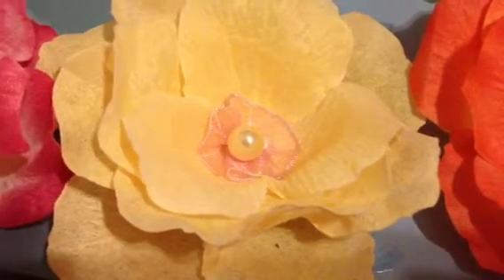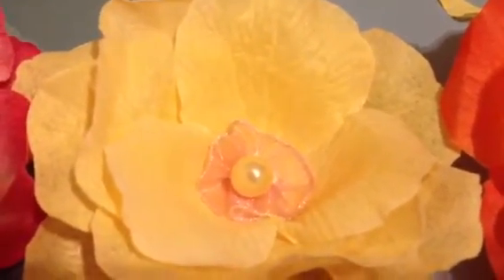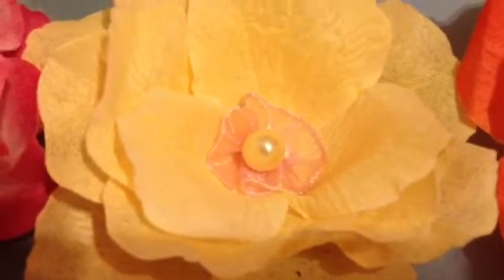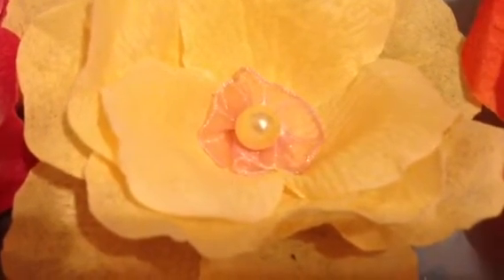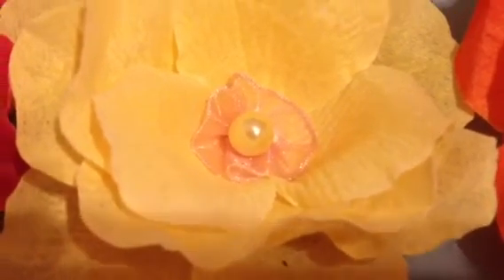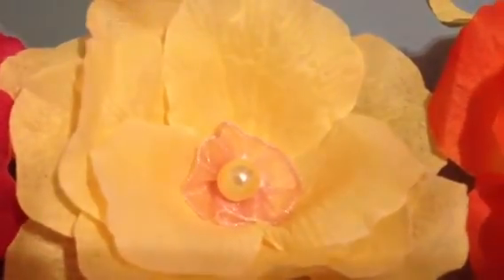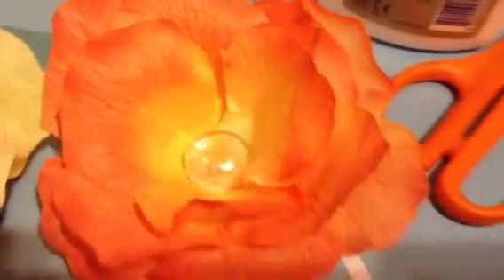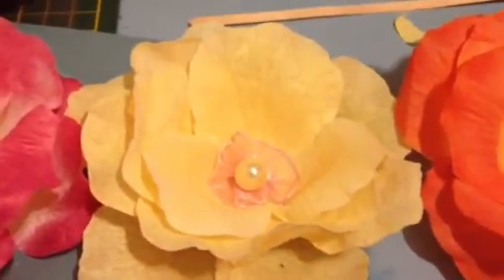Yellow flower update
They came out soooo nice